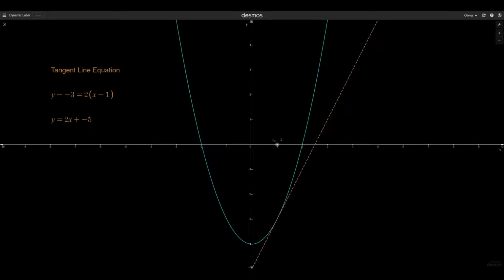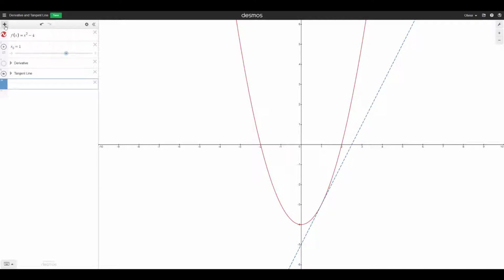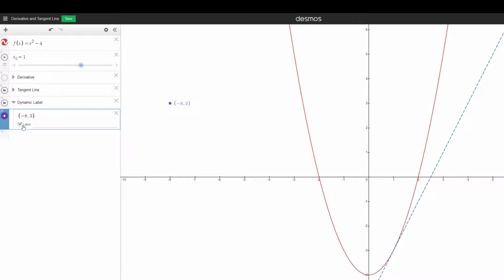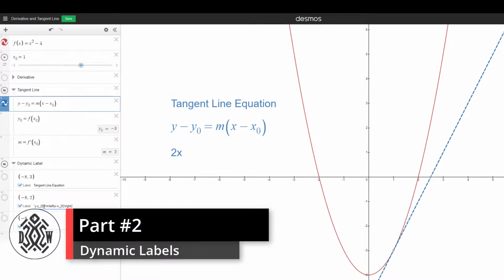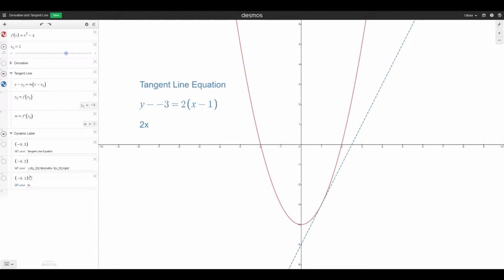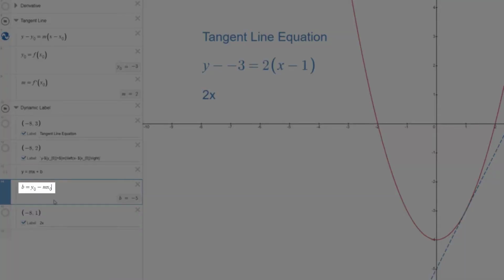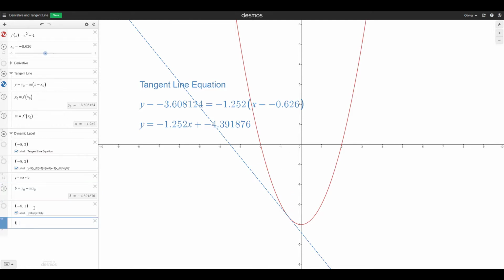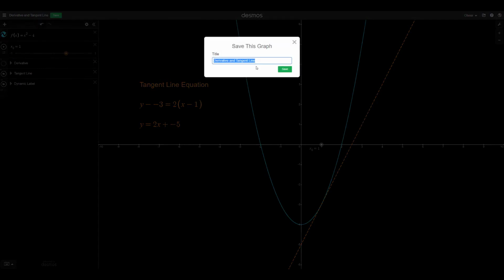How To Dynamic Labels in Desmos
EPISODE NOTES:
Raw Graph

TIMESTAMPS:
0:00 Intro
3:03 Equation Labels
3:30 Pro Tip
3:52 Dynamic Labels
6:48 Final Touches